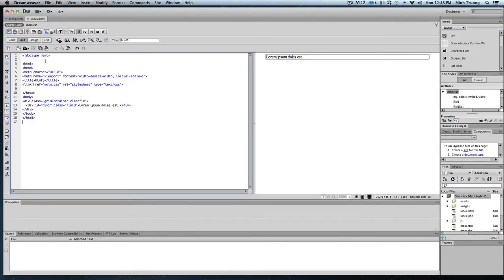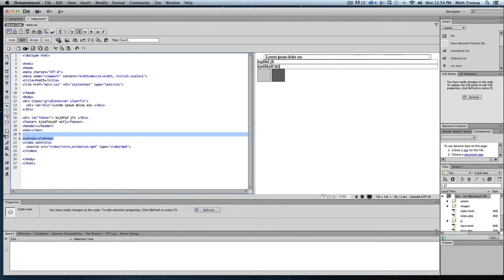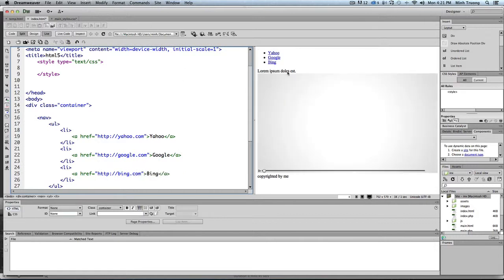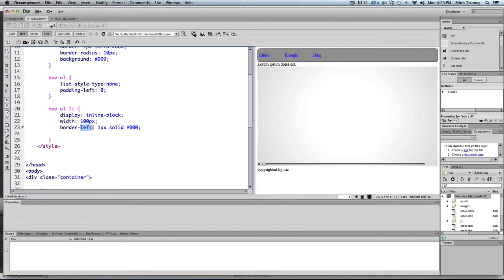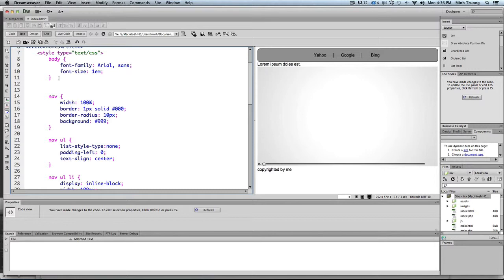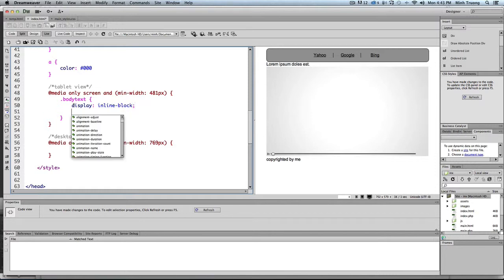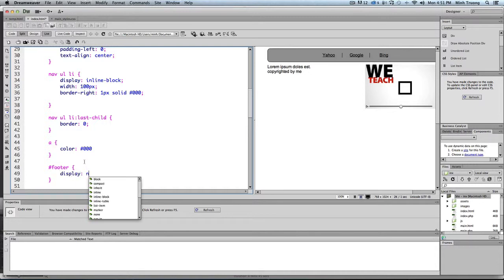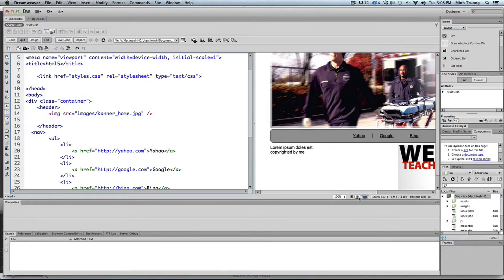Week 2 - htmlcss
css & html